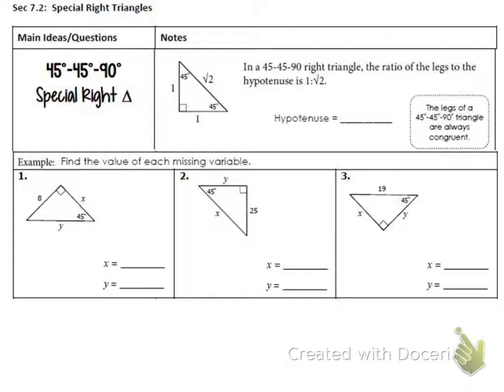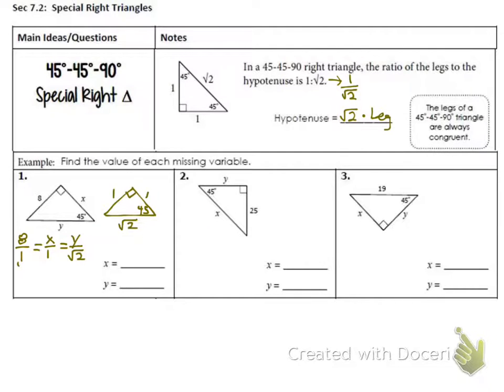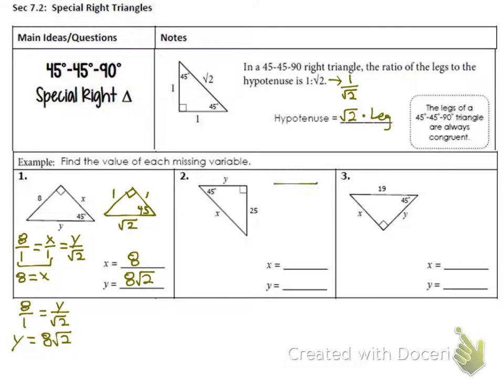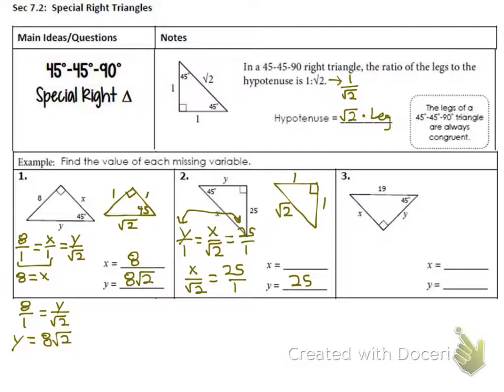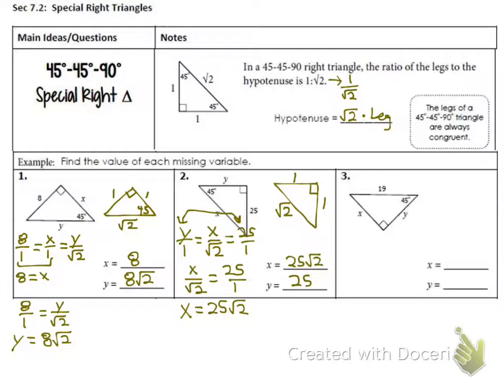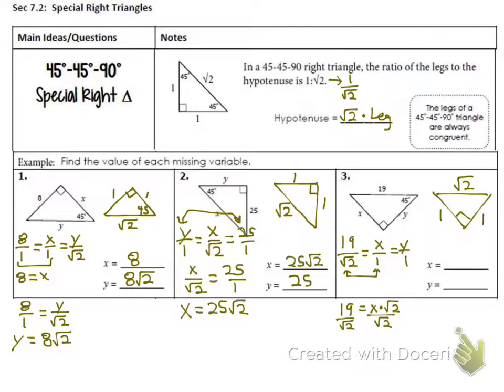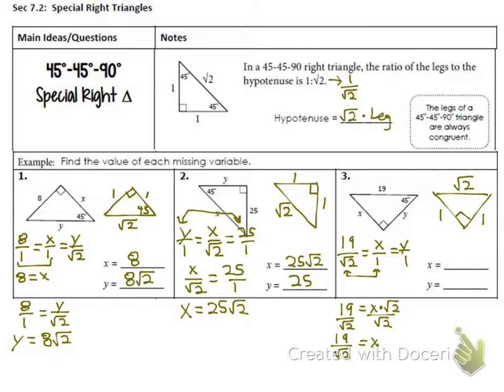45-45-90 Triangles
Solving with 45-45-90 Triangles with proportions.